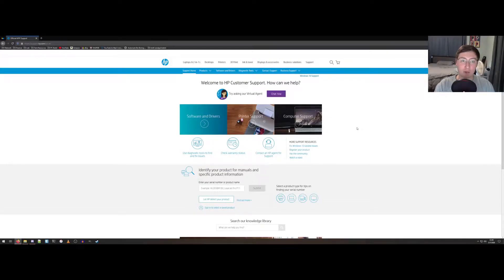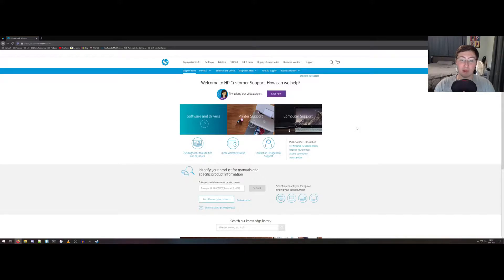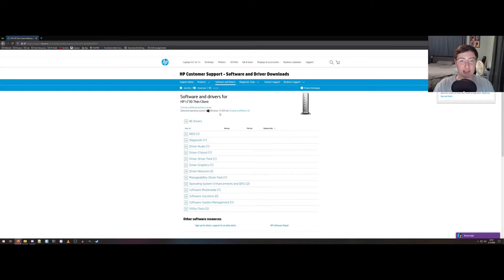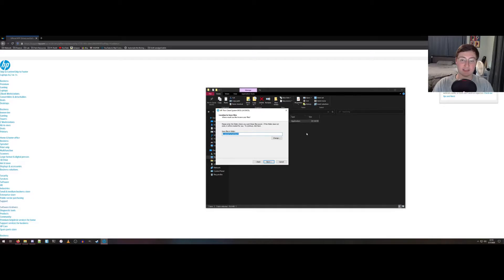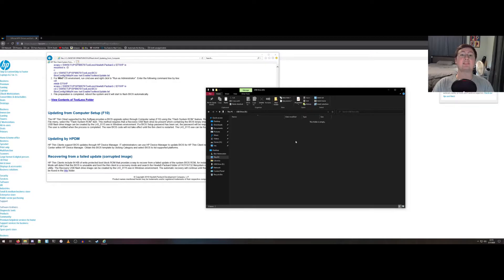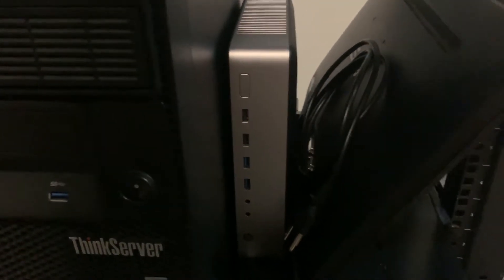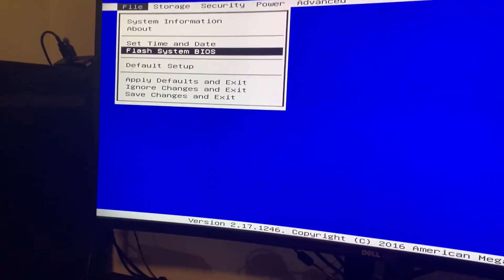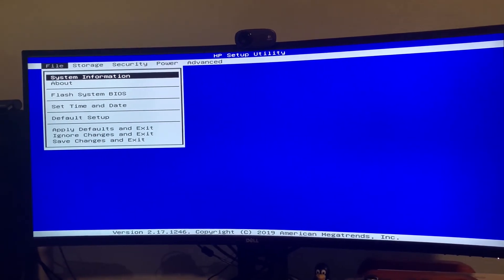HP t730 BIOS Update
Using this thin client as server or firewall? You can still update its BIOS without needing Windows installed on it!

Google Drive link to the newest and an older BIOS download (in case HP removes the download from their site again)